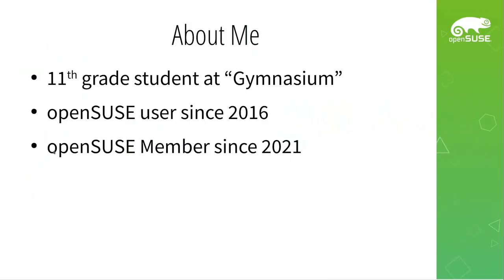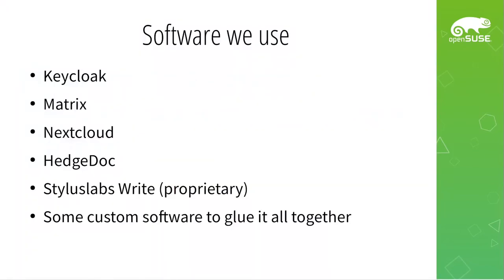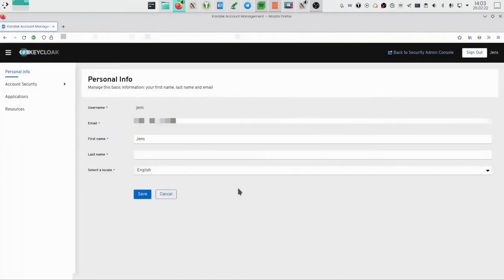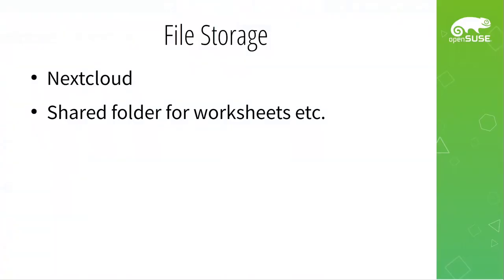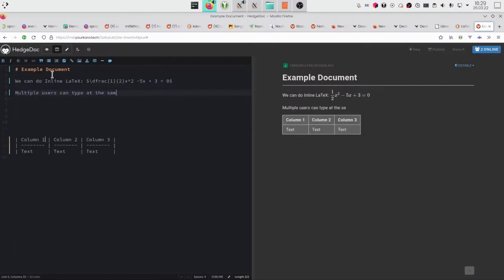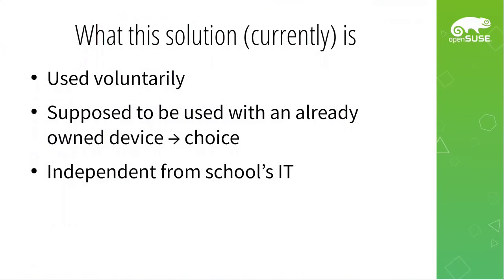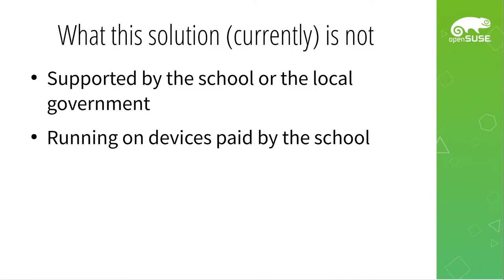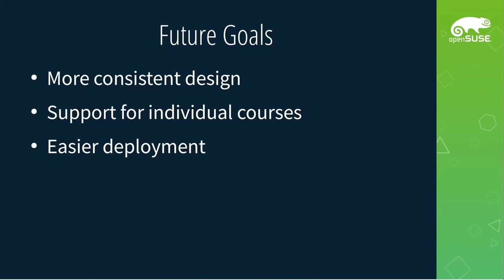openSUSE Conference 2022 - Digital School ABC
All but cloud

In this talk I'm gonna talk about how we use self hosted and open source solutions at school.

KaratekHD